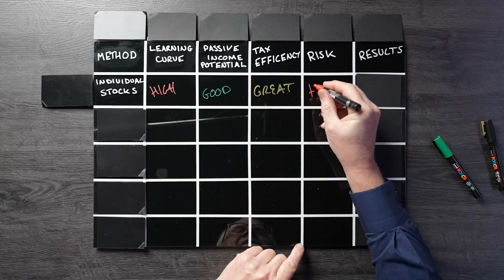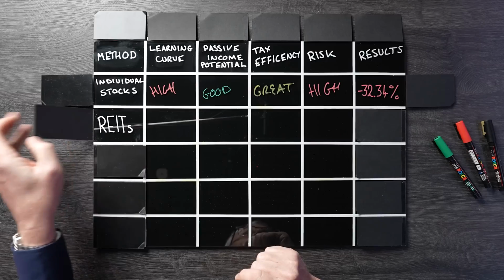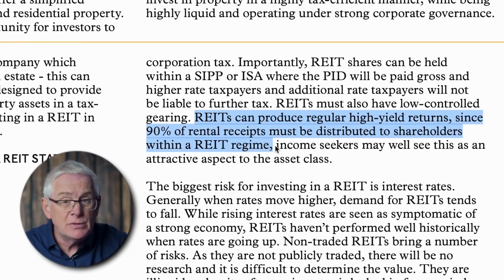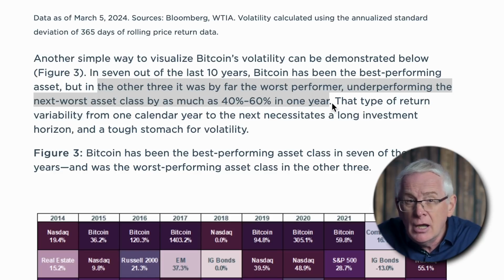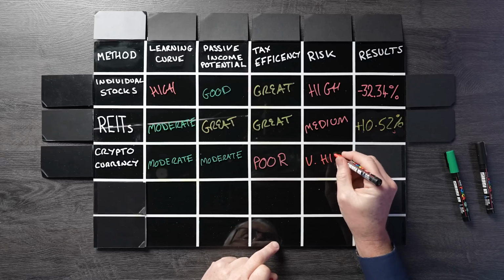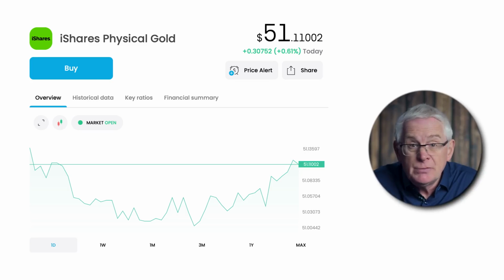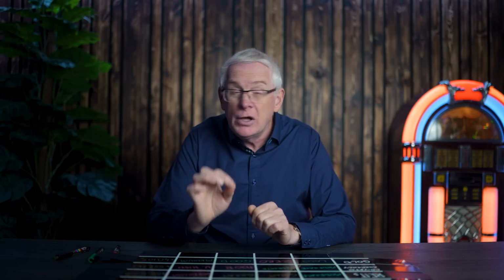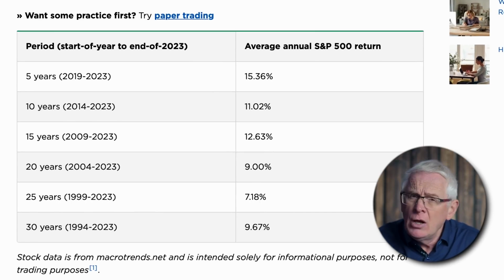💸 How to Start Investing in 2025 (For COMPLETE Beginners!)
Everyone talks about “making money while you sleep” and “earning passive income” — but no one actually breaks down how to start investing from scratch. 👇

In today’s video, I’ll walk you step-by-step through how to invest in 2025 as a beginner, covering everything you need to know — from choosing your first investment to understanding risk and building long-term wealth.

✅ Simple, practical, and up-to-date for 2025
✅ Real examples & beginner-friendly strategies

Watch till the end — you’ll finally understand how investing really works!

Pies & AutoInvest is an execution-only service. Automatic investing means scheduled deposits — you are fully responsible for all investment and rebalancing decisions.